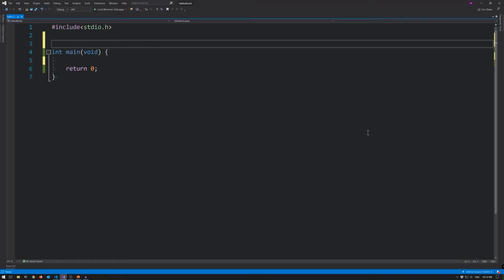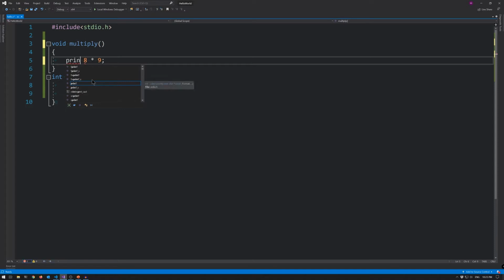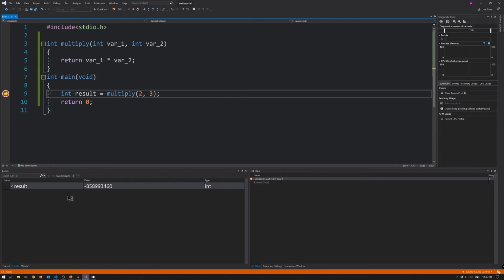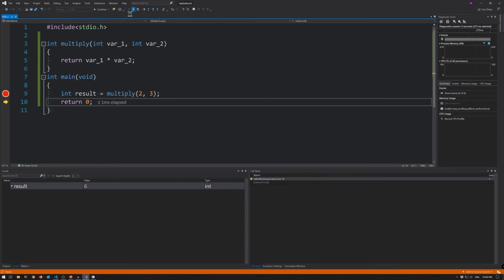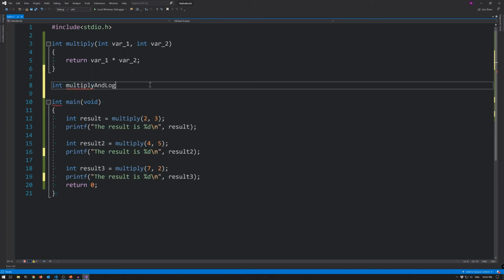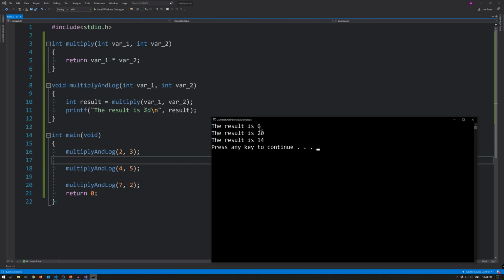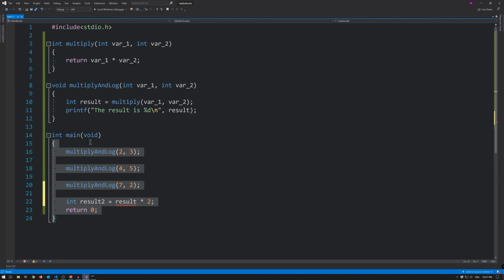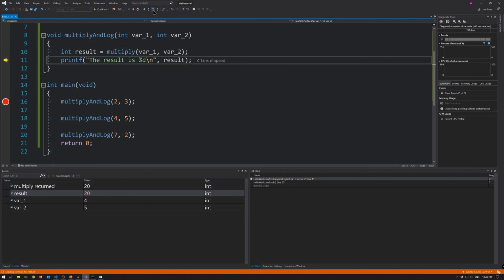Functions in C (EP 17)